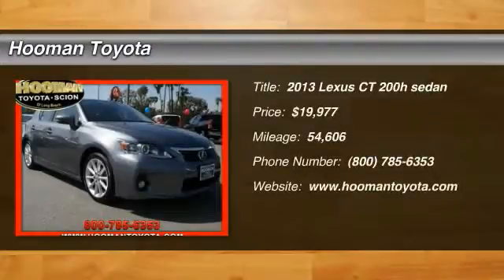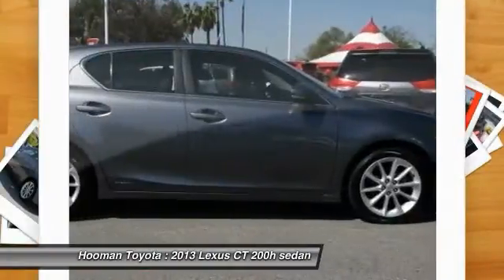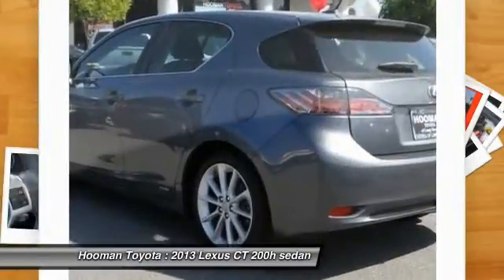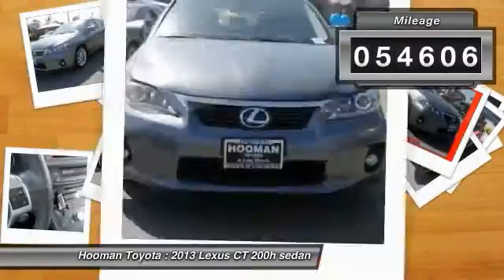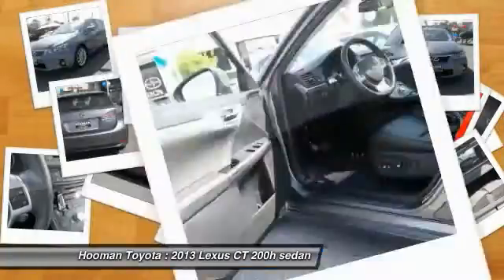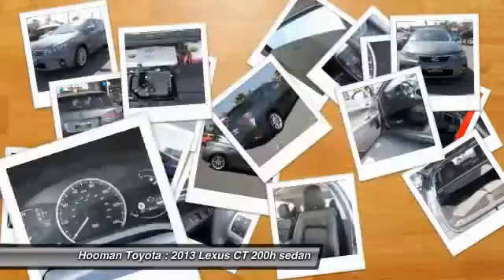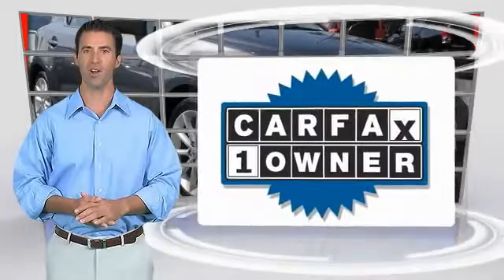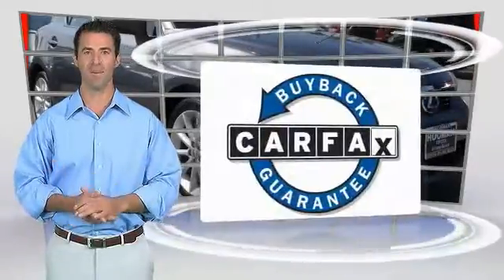2013 Lexus CT 200h LONG BEACH,HUNTINGTON BEACH,LAKEWOOD,WESTMINSTER,LOS ANGELES 16T0546A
2013 Lexus CT 200h 5DR SDN HYBRID

Hooman Toyota
4401Pacific Coast Highway

HOOMAN TOYOTA PROUDLY SERVING LONG BEACH, HUNTINGTON BEACH, LAKEWOOD, WESTMINSTER, LOS ANGELES, AND SURROUNDING SOUTHERN CALIFORNIA LOCATIONS. THIS GRAY 2013 Lexus CT 200H IS EQUIPPED WITH A 1.8L DOHC EFI 16-valve I4 Atkinson-cycle hybrid engine -inc: variable valve timing w/intelligence (VVT-i), Lexus hybrid drive pe, AUTOMATIC TRANSMISSION, AND RECEIVES AN ESTIMATED 43 City/40 Hwy MPG. 2013 Lexus CT 200H 5DR SDN HYBRID Stock #: 16T0546A | VIN: JTHKD5BH4D2127405 | 2013 Lexus CT 200h 5dr Sdn Hybrid SECURITY SYSTEM TRACTION CONTROL ALLOY WHEELS Hooman Toyota